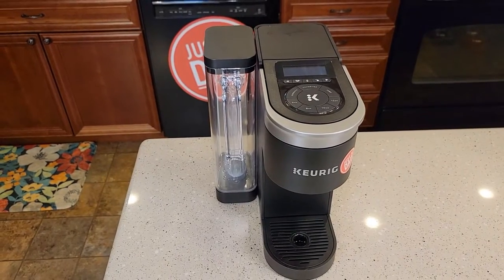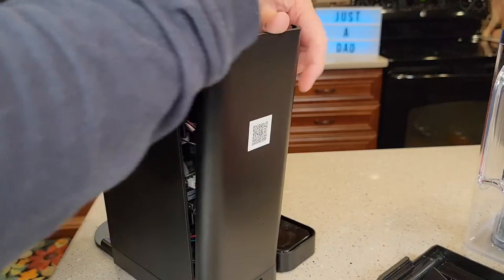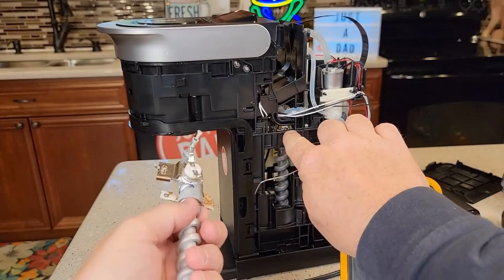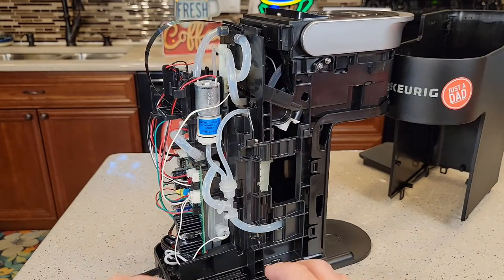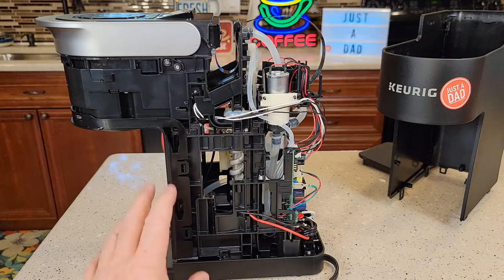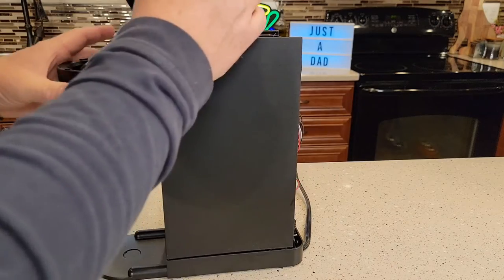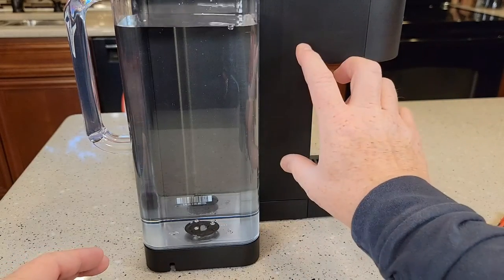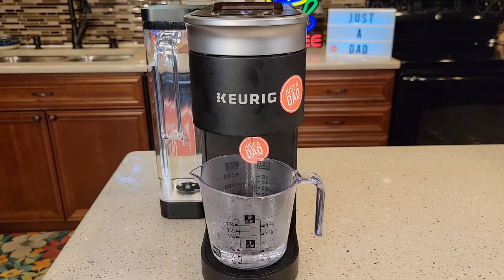How To Fix No Power Keurig K-Supreme SMART Coffee Maker Open Up & Reset Thermostat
How to open a Keurig up and reset the overtempt thermostat.  Keurig K-Supreme SMART Coffee Maker, with MultiStream Technology, Brews 6-12oz Cup Sizes, Black How to measure it with a meter and see if it is open and reset it with a paperclip.  How to take it apart and put it back together.